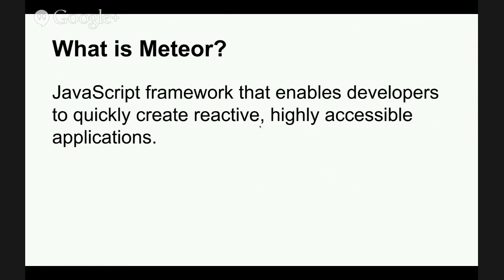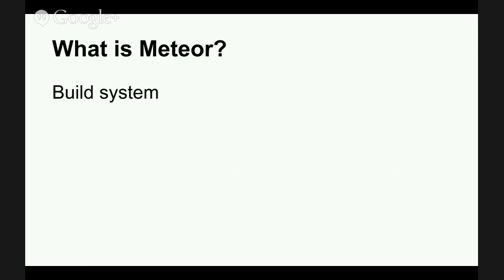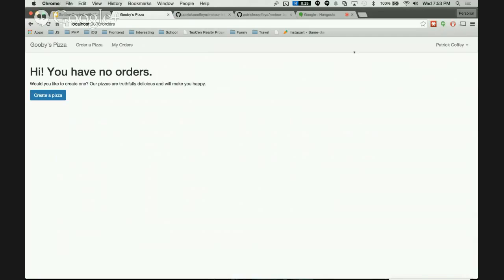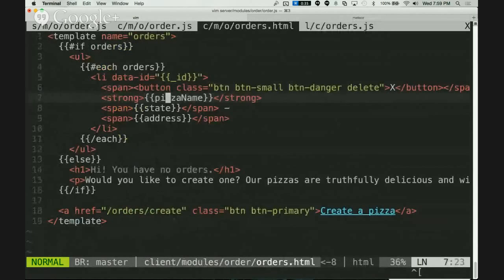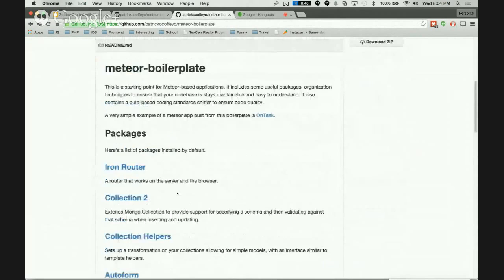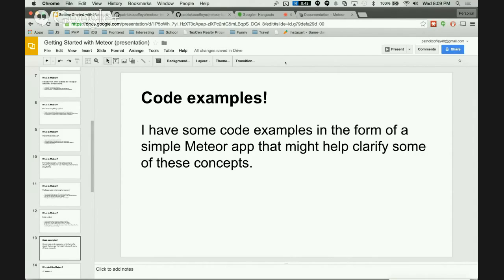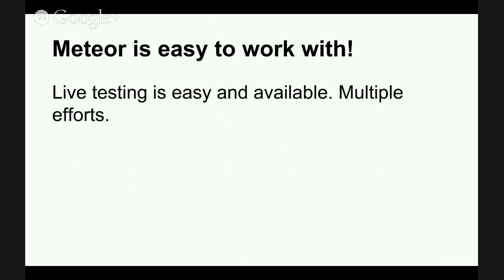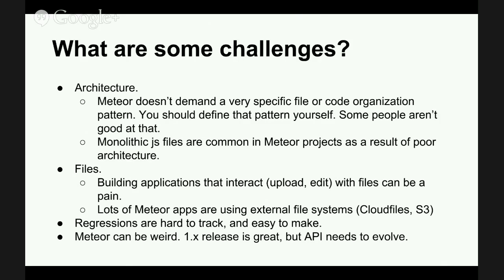February Meetup MeteorJS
Patrick Coffey give an intro to MeteorJS